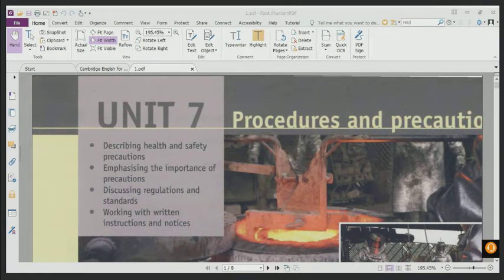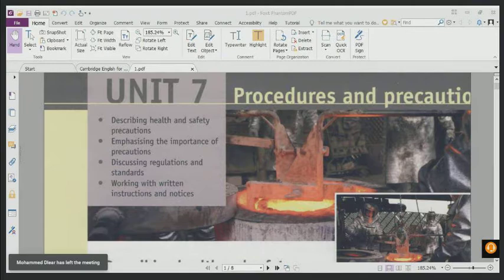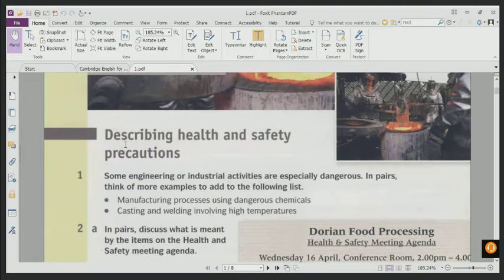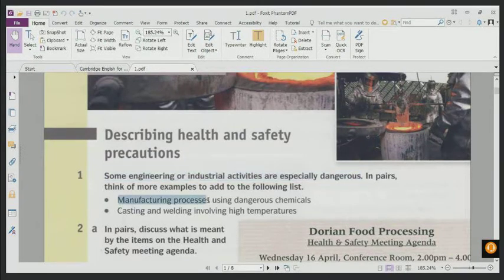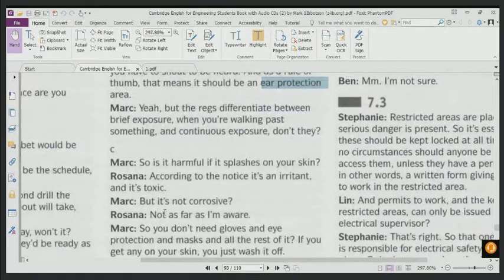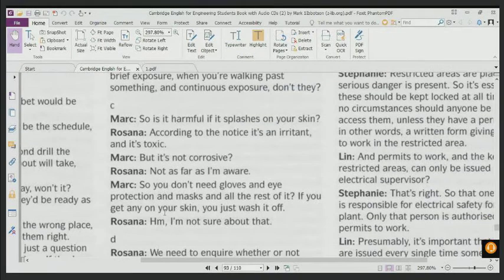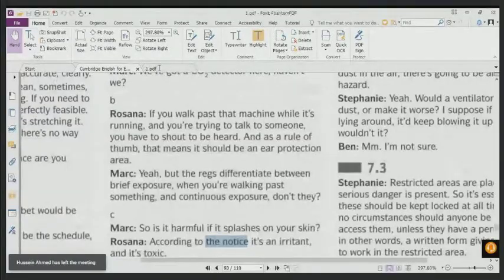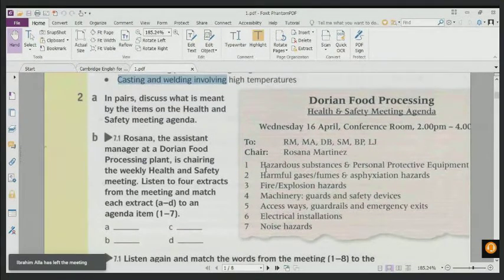انكليزي المحاضرة الاولى